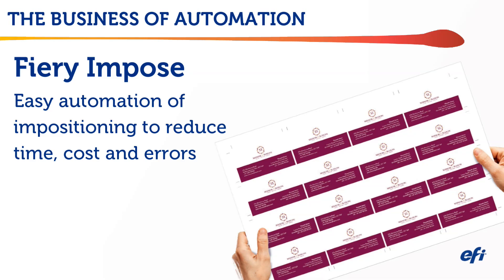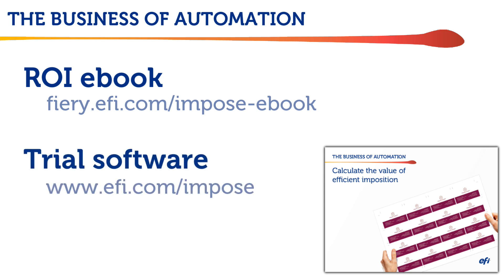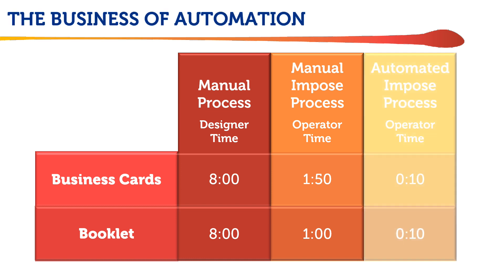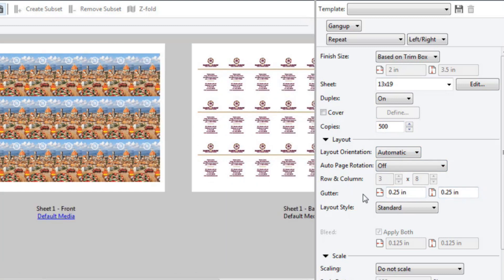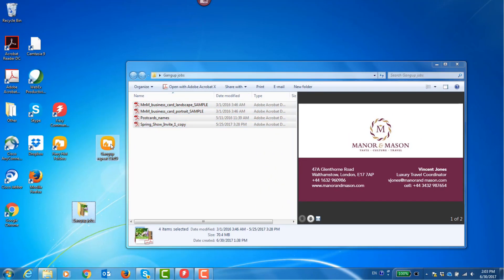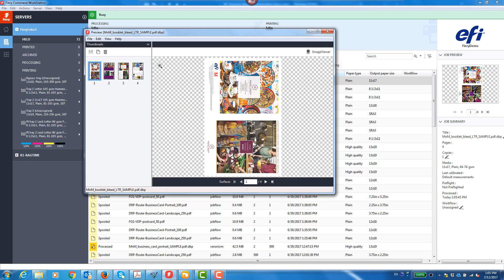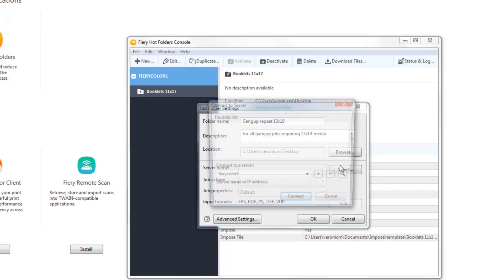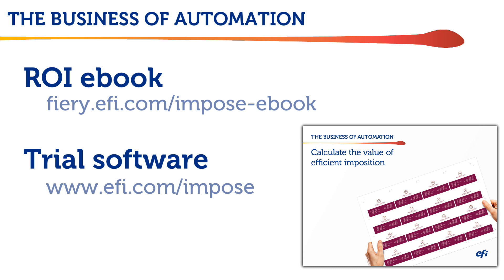The Business of Automation: Calculate the value of efficient imposition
Calculate the ROI of automating imposition with Fiery Impose.
Boost your production efficiency with the most intuitive PDF-based sheet imposition software on the market. Its tight integration with Fiery® Command WorkStation®, makeready software, and prepress tools streamlines print job submission.